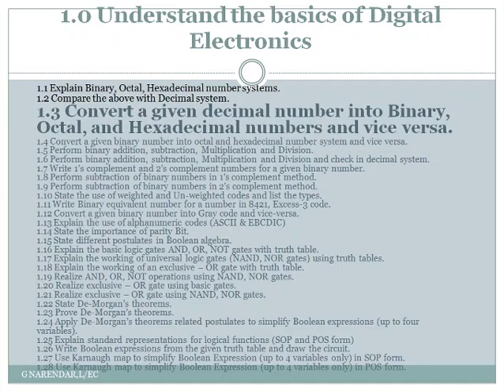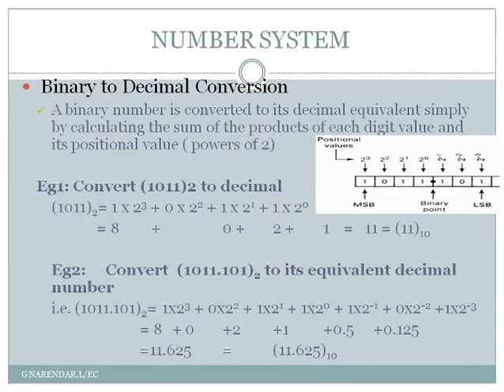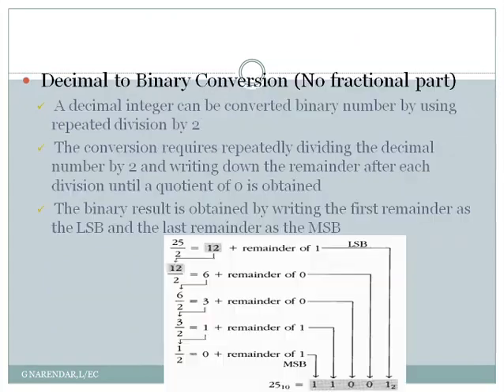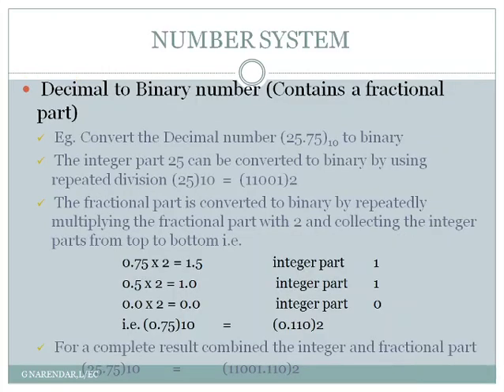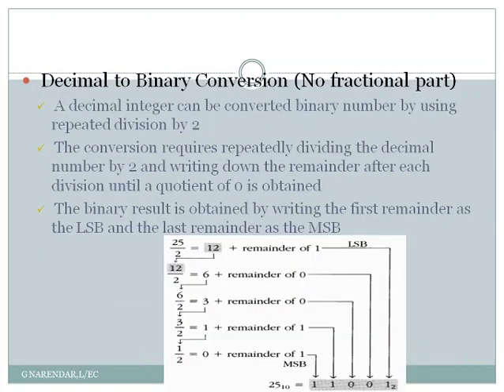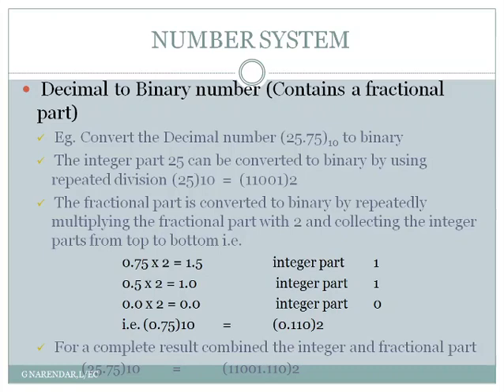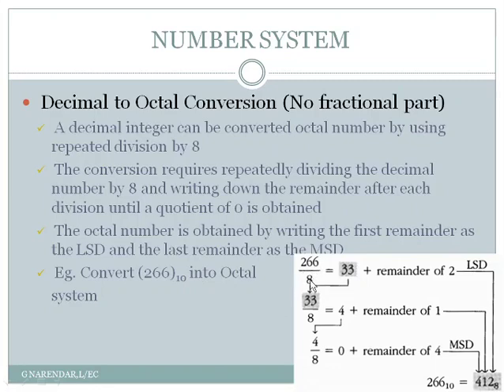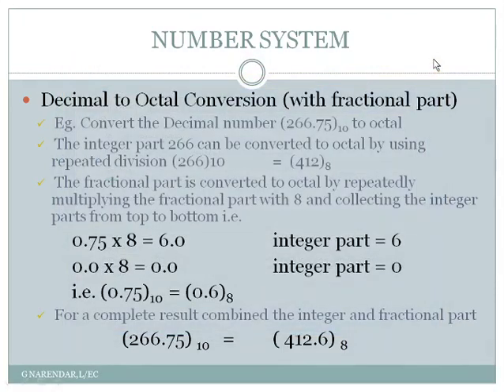3 Number system conversion part1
Lecture Outcomes:
COnversion of Decimal to BInary, OCtal and Hexadecimal
and vicecersa...